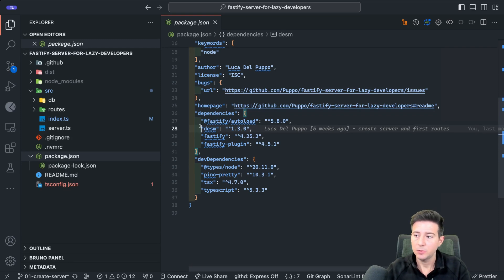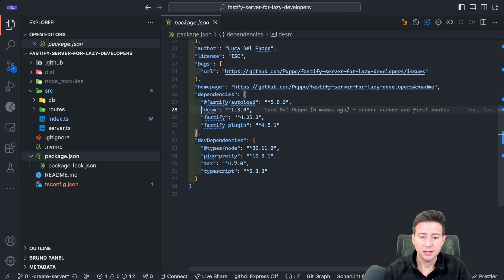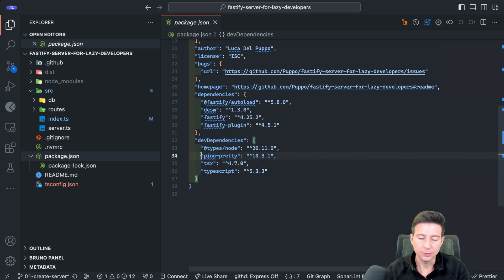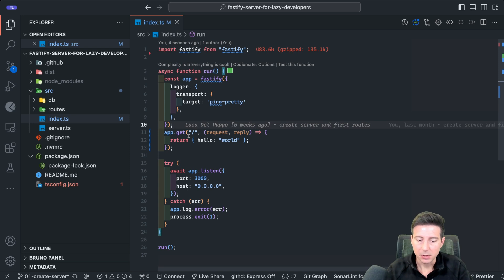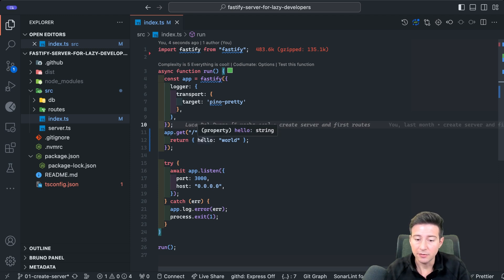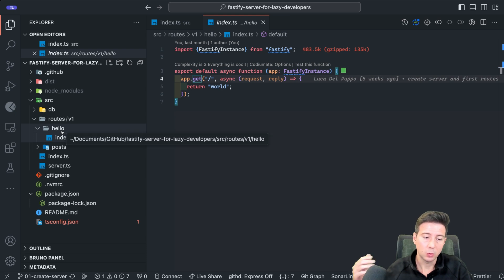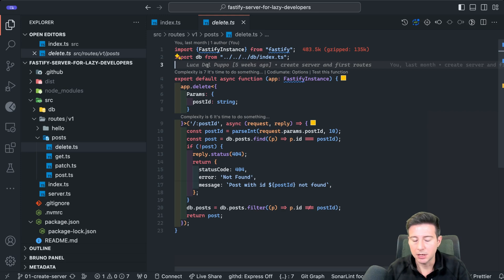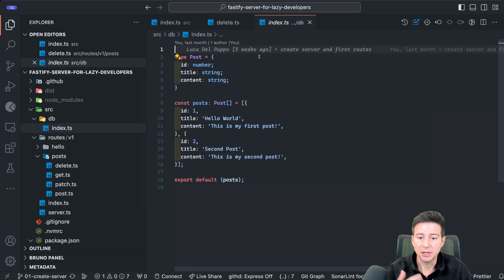Fastify - Build your first route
Tired of slow APIs? Dive into the world of high-performance Node.js development with Fastify and TypeScript.  Learn how to set up a Fastify server, craft flexible routes, and unlock the power of type safety for your backend.

TIMESTAMPS

00:00:00 Intro
01:19:25 Setup Project
02:02:19 Create Fastify instance
05:23:04 Run the application
05:45:00 Add Routes with autoload plugin
11:42:29 Run the application
15:30:01 The missing part (Validation & Serialization)
16:20:10 Conclusion